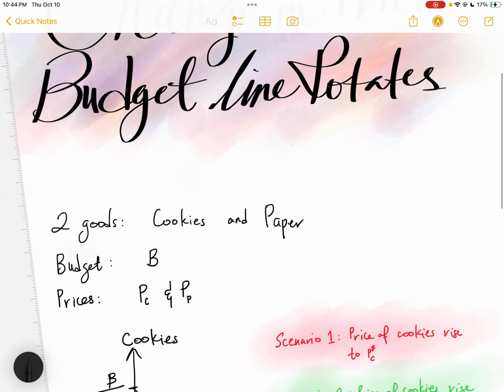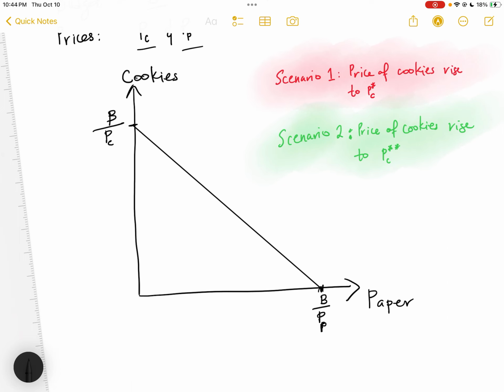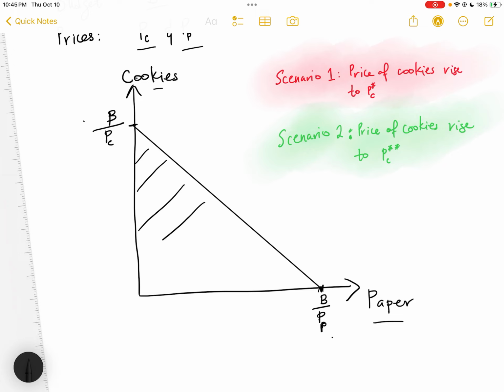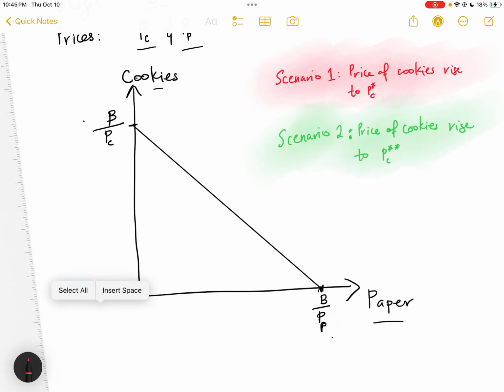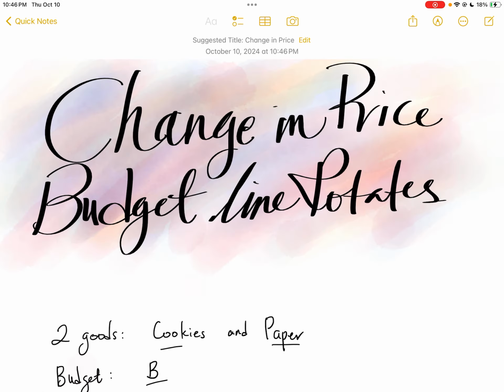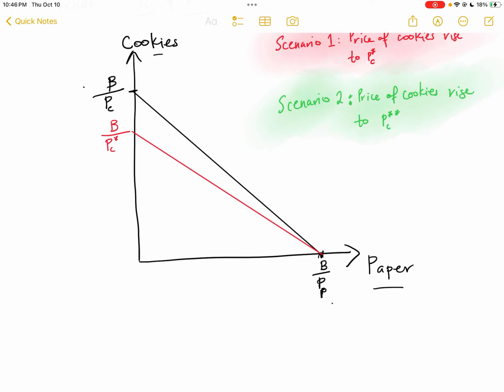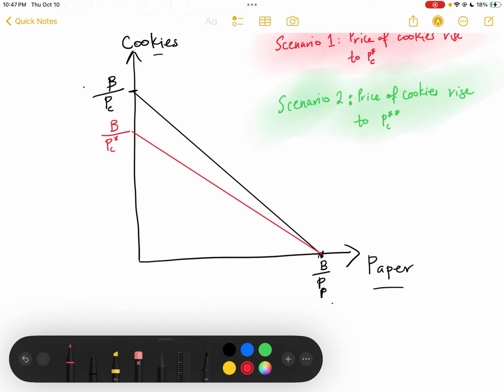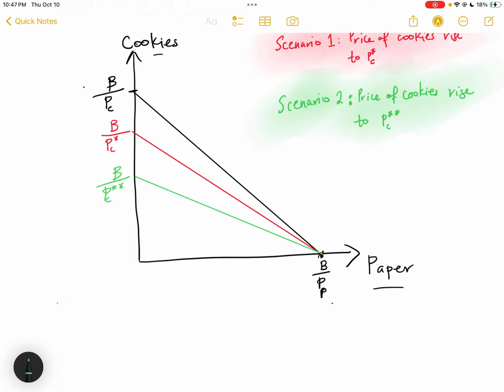Change in Price. Budget Line Rotates.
Rotations in the budget line as price of one good changes.
The area of affordability widens when the price of one good falls.
The area of affordability shrinks as the price of one good rises.